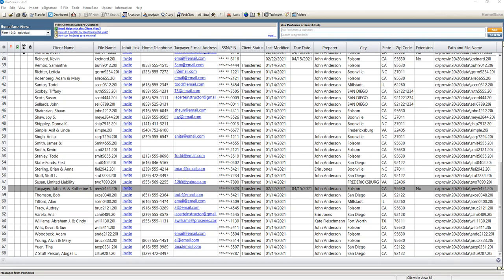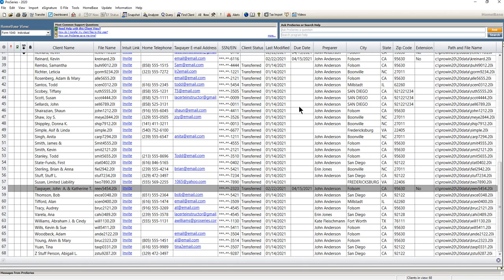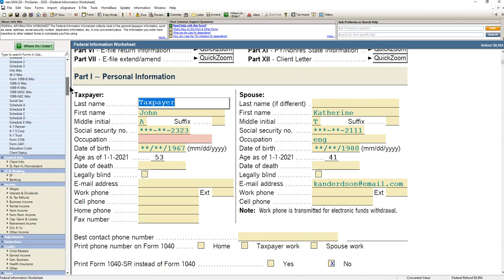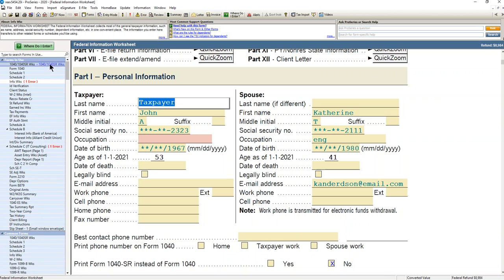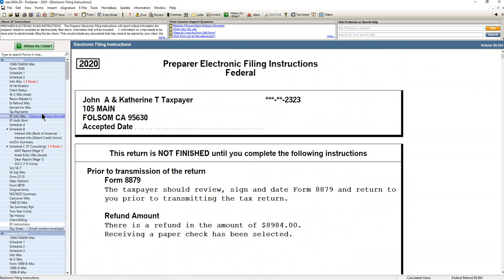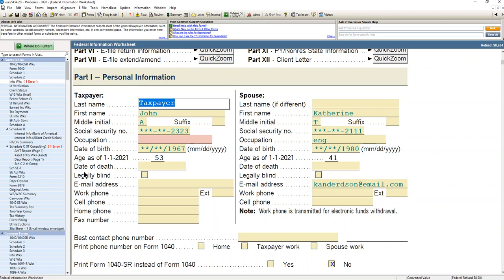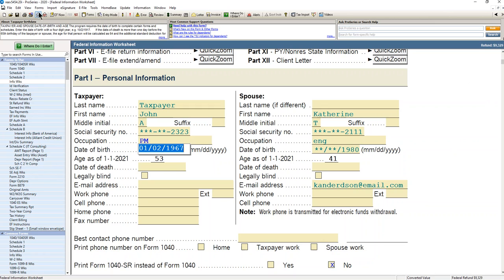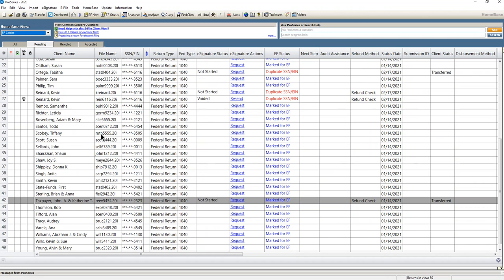ProSeries Professional overview